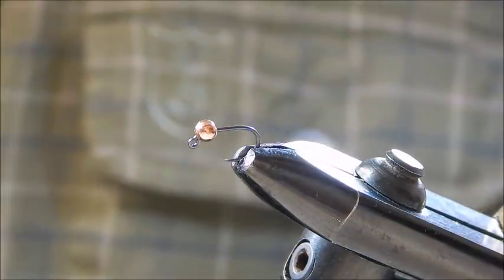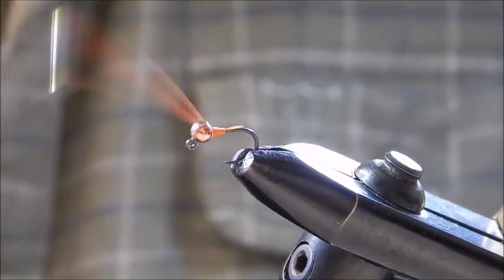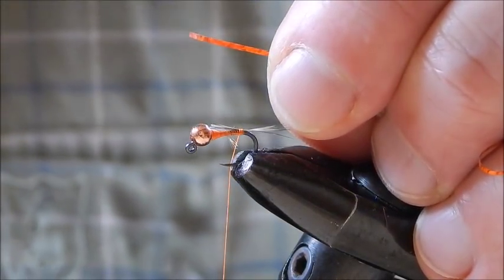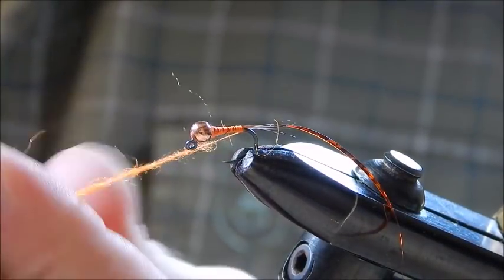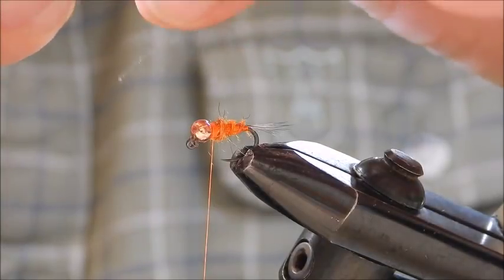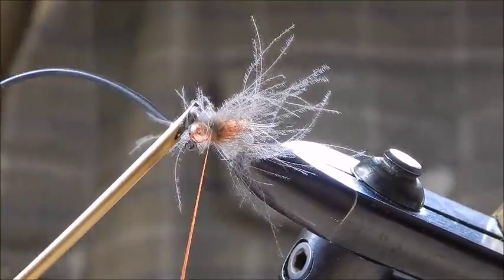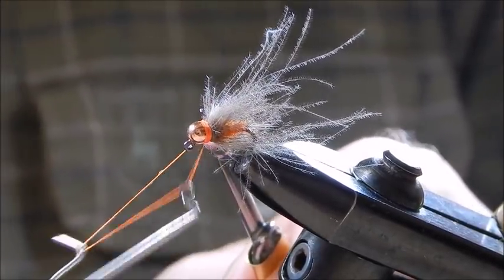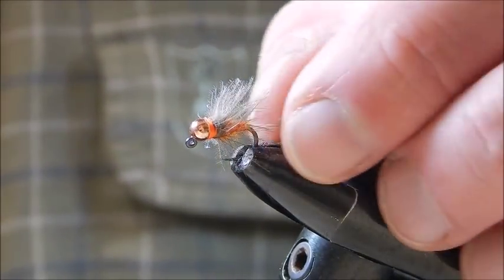Serial killer orange nymph..